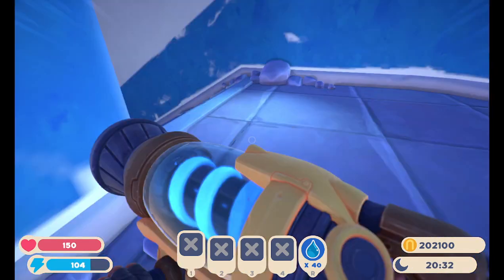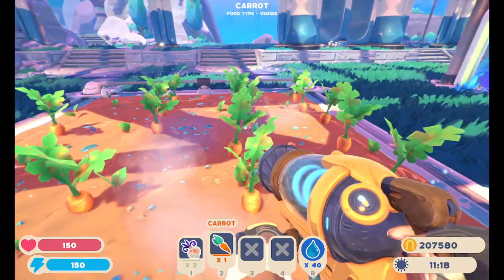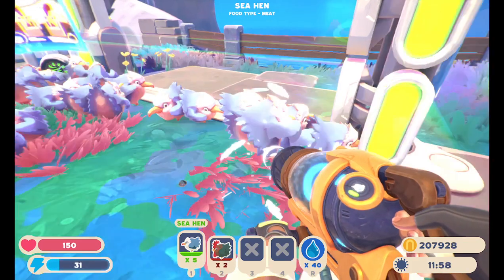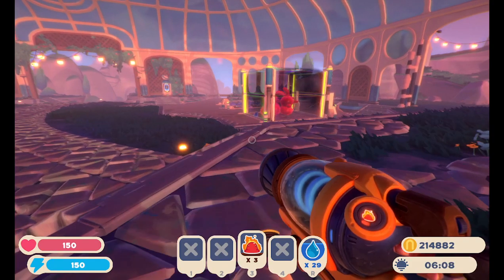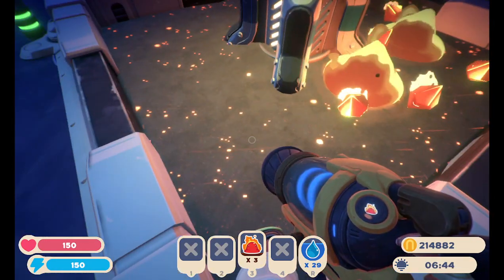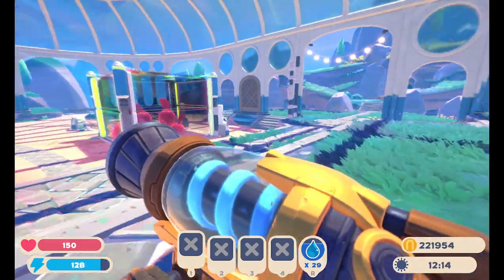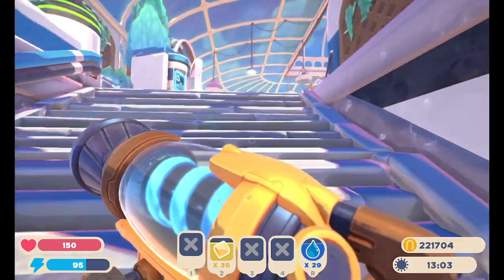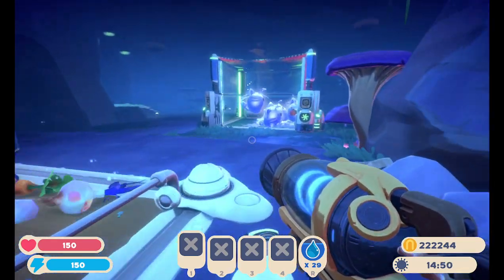Slime Rancher 2 Early Access - The days are to short!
Maybe it's easier if we squish a bit?